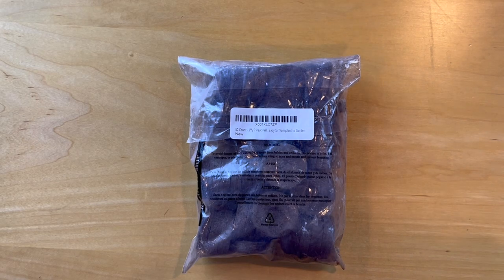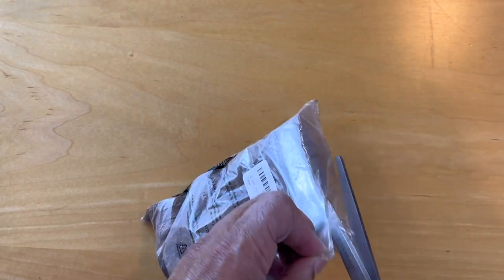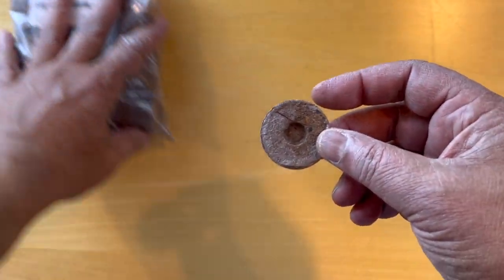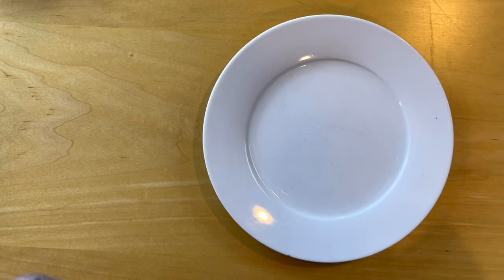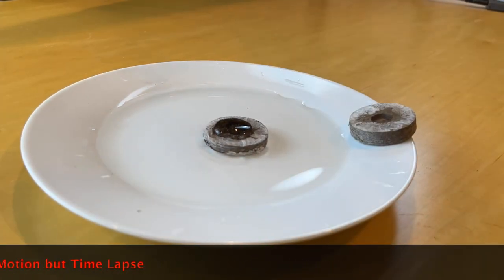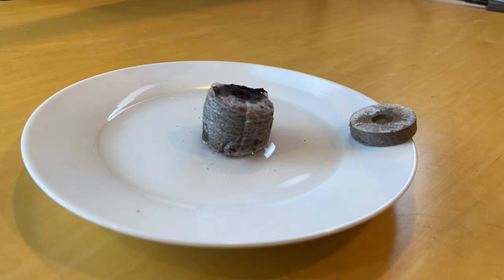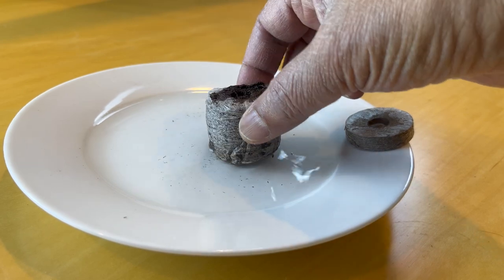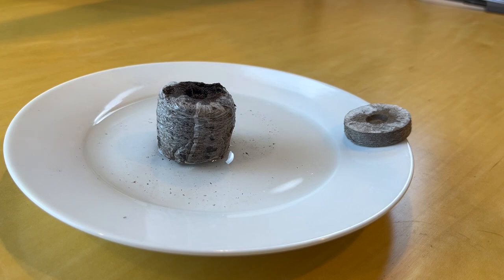Peat Pellets - Jiffy 7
We open a 50 pack of Peat Pellets and drop them in water to watch them expand to be media for seeds. With weather unpredictability, we plan to plant seeds in 3 waves about 3 weeks apart, to provide two back up lines which will not be transplanted to the beds unless the prior way is adversely impacte by weather.

Jiffy 7 Peat Pellets

Worked well germinating seeds.